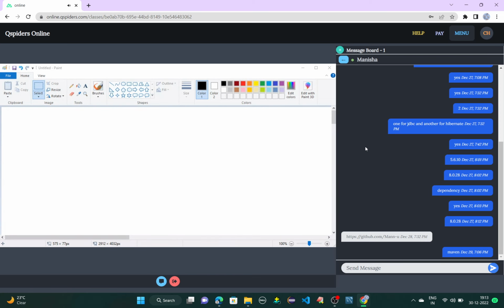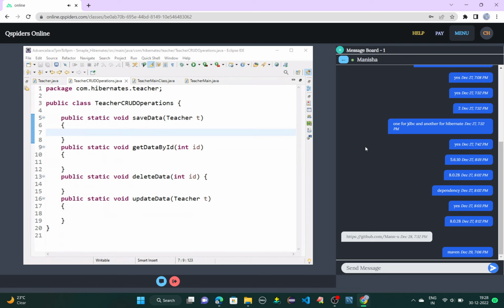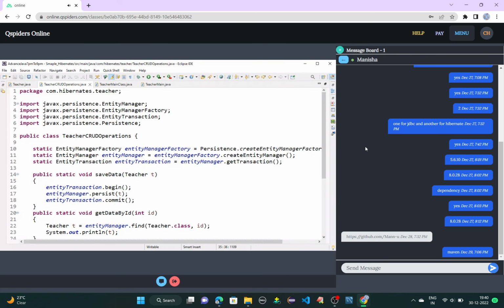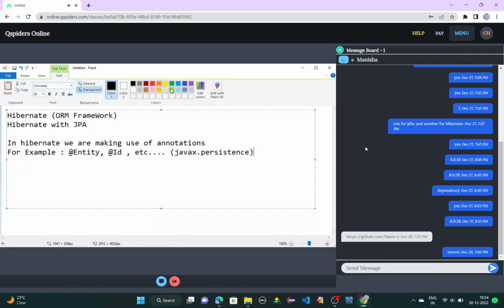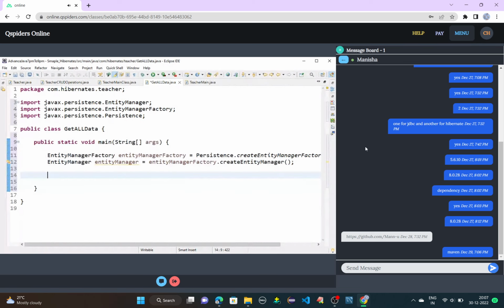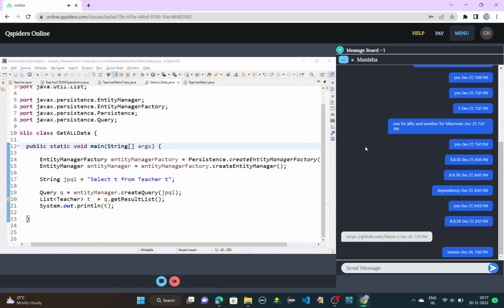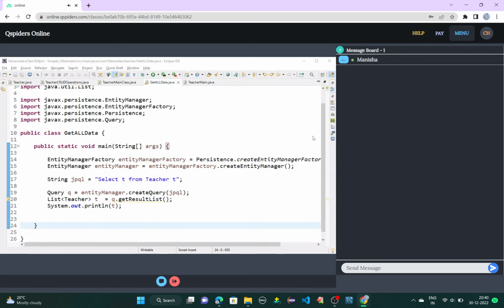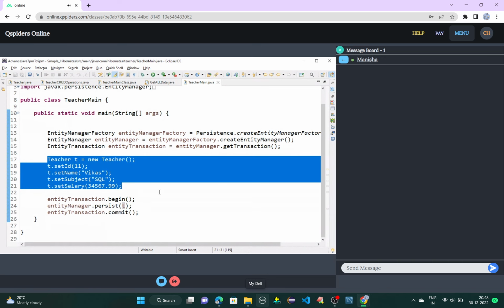14 30 Dec